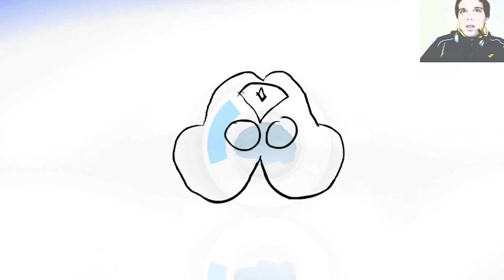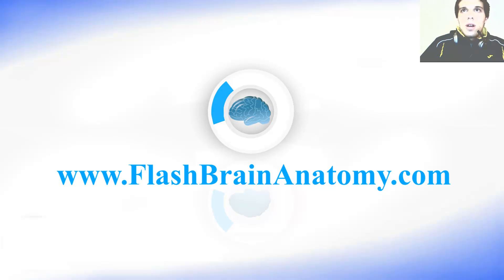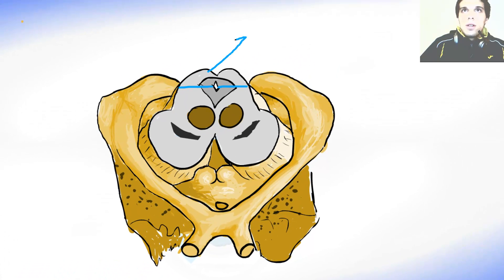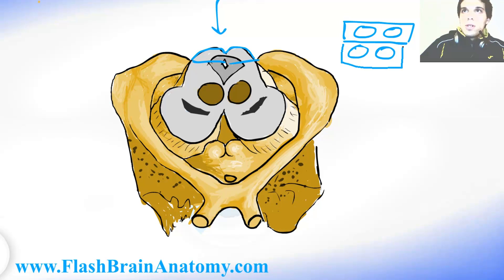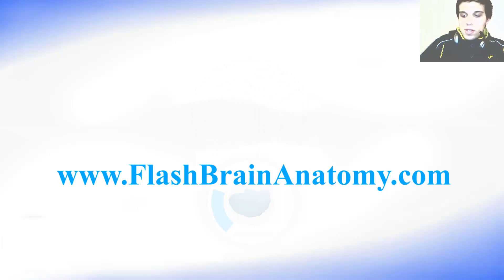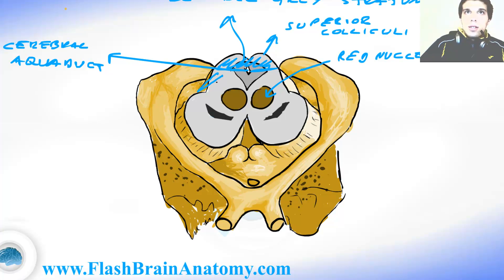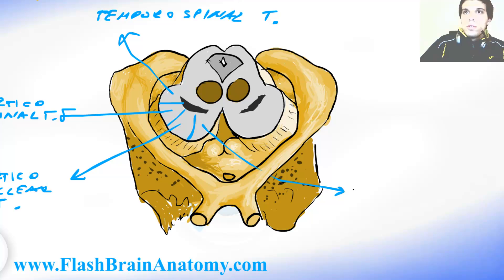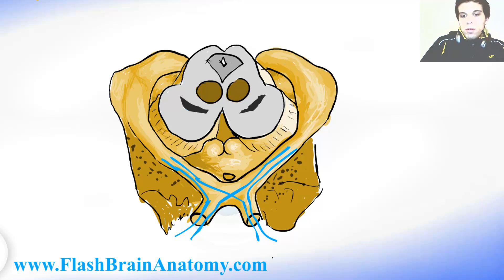Lessons And 3D Anatomy Software: Mesencephalon Midbrain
to learn the complete neuroanatomy  and detailed brain anatomy you can purchase our software that includes 3D anatomy + all the lessons.